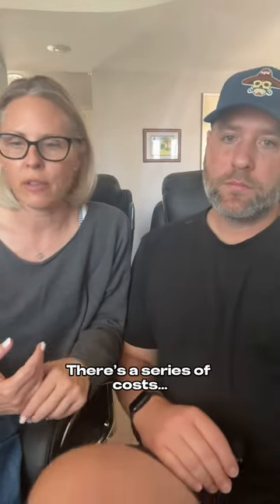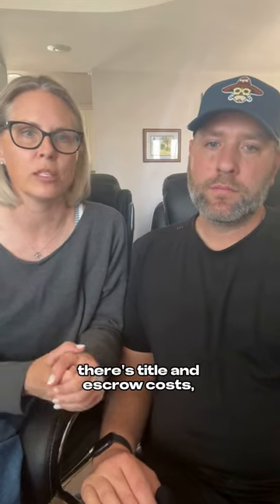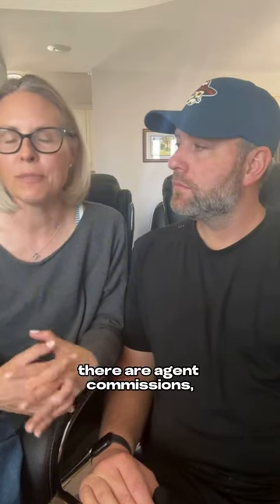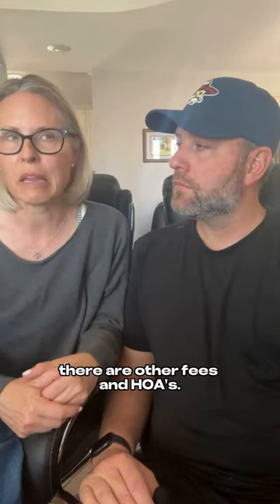Your burning home selling questions: PART TWO! ✌🏻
🏠 What are the costs of selling my home?
🏠 How will you market my home?
🏠 What do you recommend for sellers?

Looking for expert realtors to guide you through the selling process step by step?

Give us a call, we'd be happy to answer any of your questions!